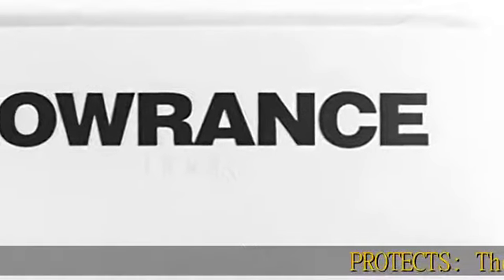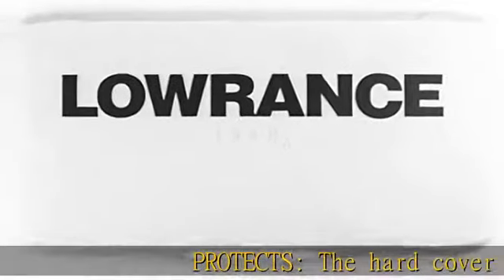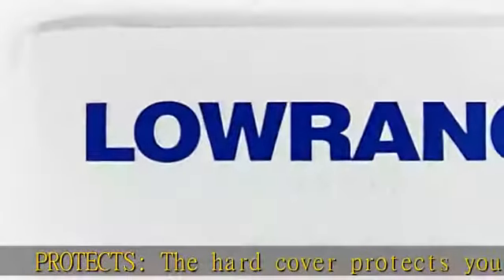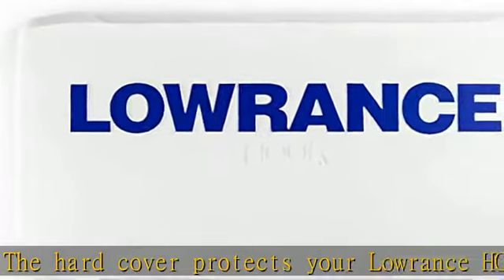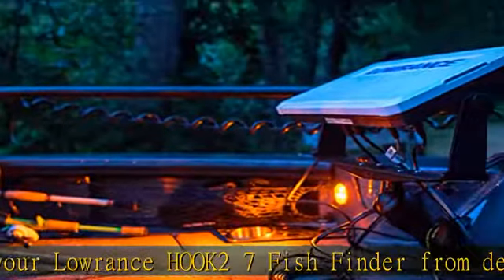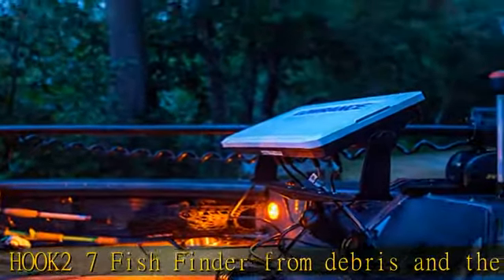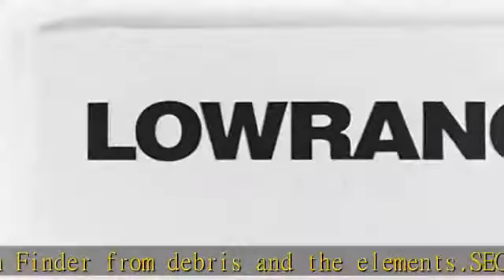Fish Finder Sun Cover - Fits all Lowrance HOOK2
PROTECTS: The hard cover protects your Lowrance HOOK2 7 Fish Finder from debris and the elements.
SECURE: Fits firmly on applicable fish finder units.  Won't blow off even at highway speeds.
FITS: All Lowrance HOOK² 7 Fish Finder models